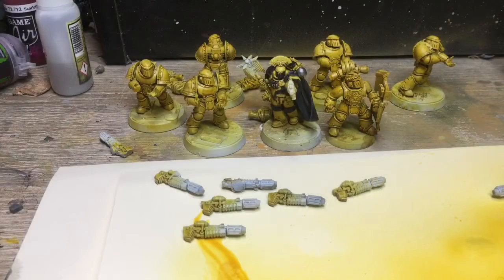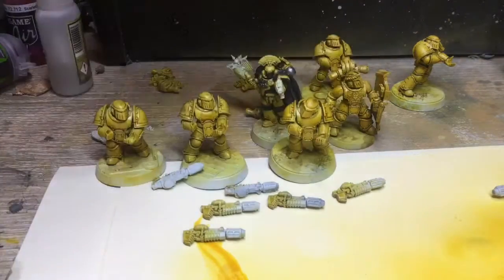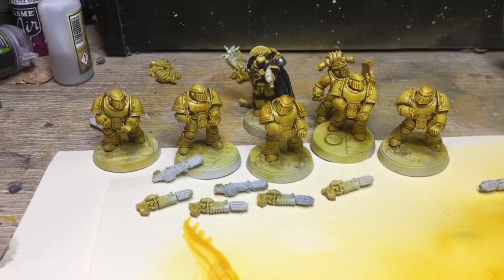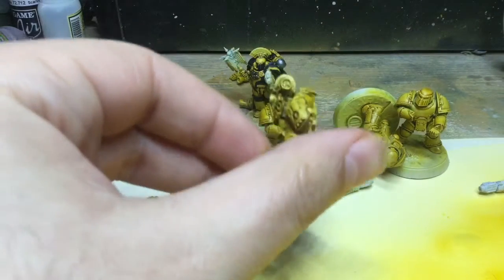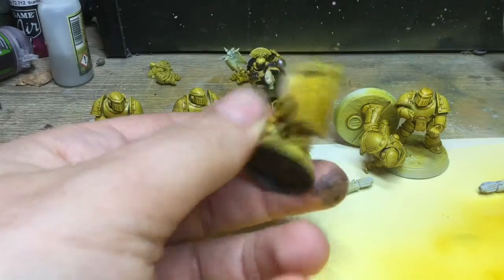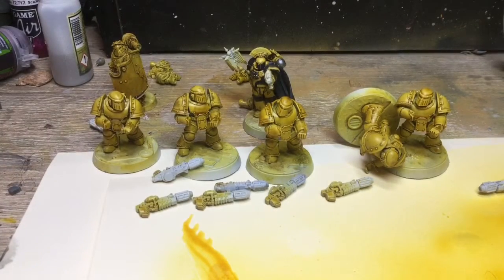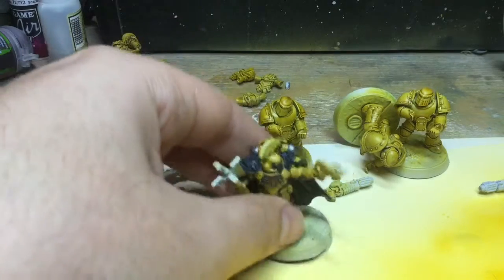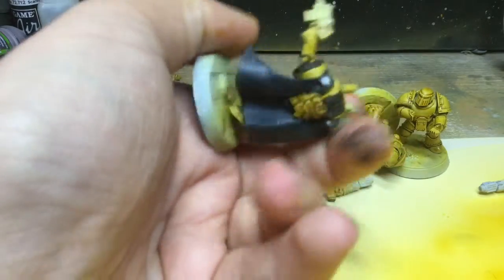NNYPC2017 - 30k Imperial Fists project update #1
First update video for  "Nick's New Year Painting Challenge 2017" Imperial Fists painting project.